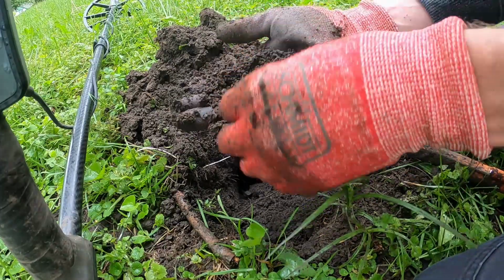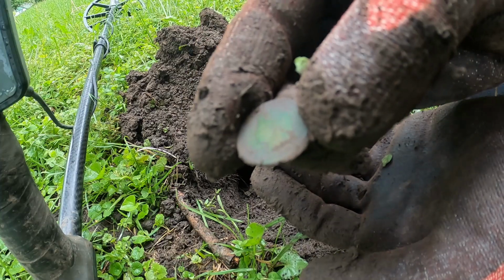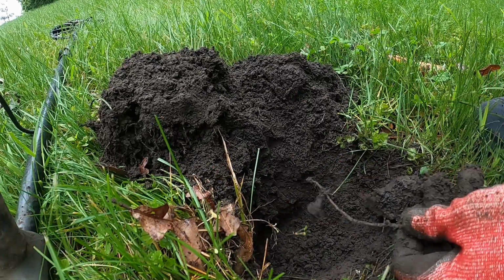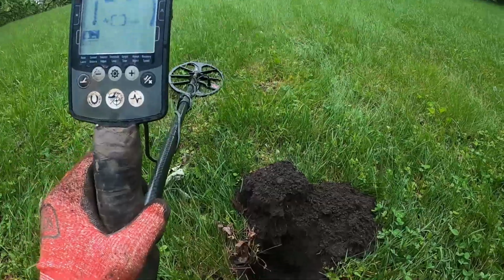Digging deep silver with Minelab Equinox! Tips and tricks with live digs!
Metal detecting for deep coins and other treasure can be quite complicated. This is a short video where I focus on deep coin signals with the Equinox 800. I have been using the Minelab Equinox for over 2 years now and I feel very confident with this machine. I do live digs on targets and discuss what I am looking for in a good deep signal. I also go over some things that make certain deep signals not so good. These digs were done in lcoal public parks dating back to the late 1800's. These parks have been pounded for many many years by detectorists and tend to be pretty trashy as well. This can make it difficult to find good deep coin signals. Hopefully this video will help fellow Equinox users.

Get the metal detecting gear here! Click links below to purchase any of the products I use.
Minelab Equinox 800 metal detector:
Minelab Equinox 600 metal detector:
Garrett AT waterproof Pin pointer:
Digging tool:
Finds cleaner spray bottles:
Minelab 6" coil:
Minelab 15" coil:
Cut/water resistant gloves: